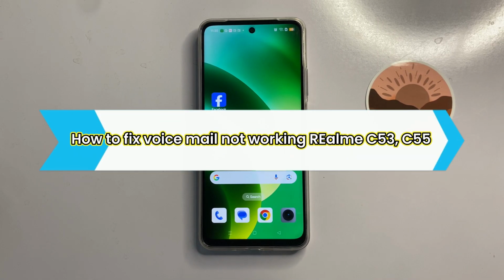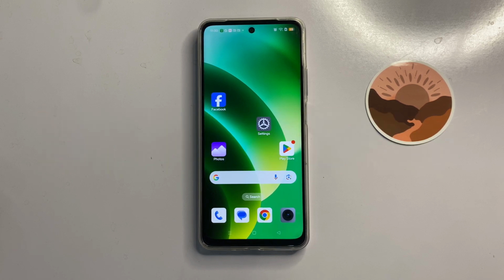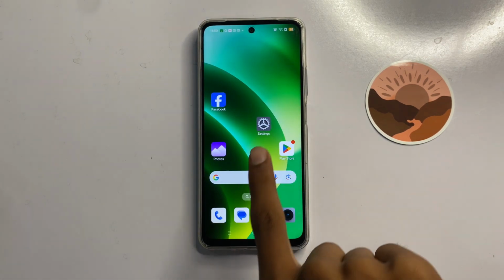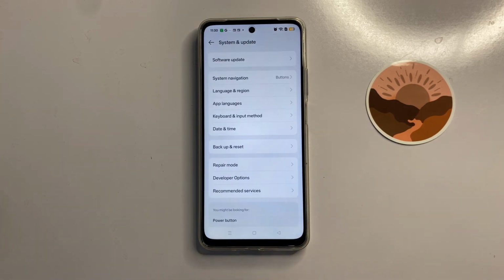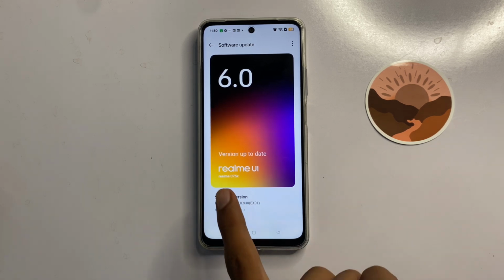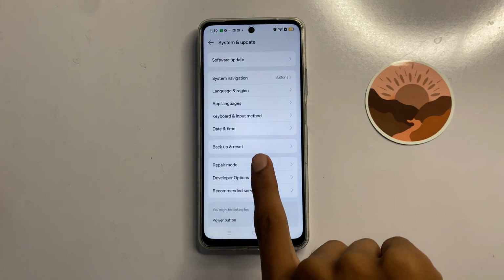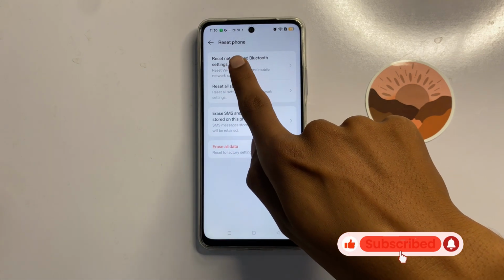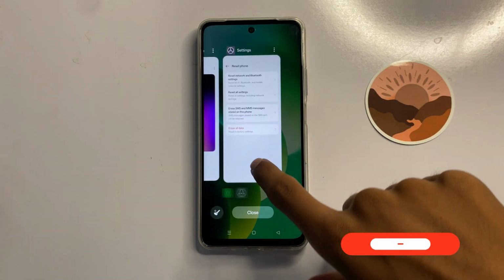✅ How to Fix Voicemail Problems on Realme C53, C55